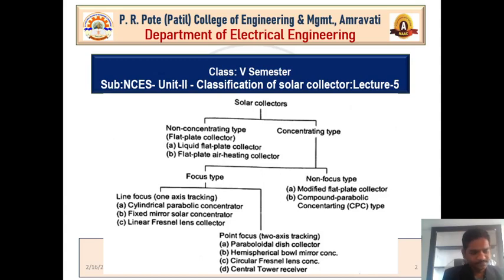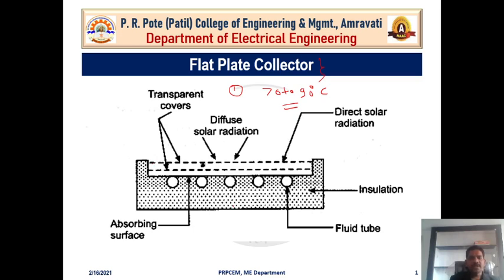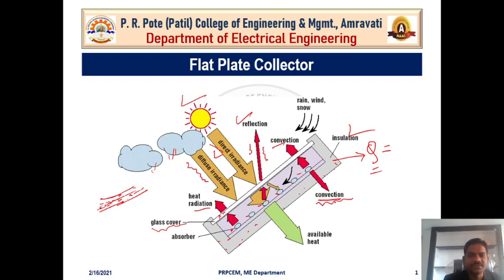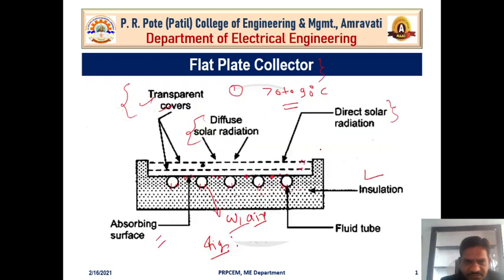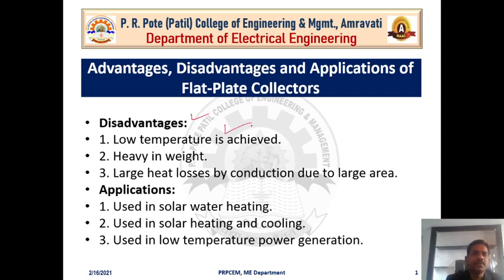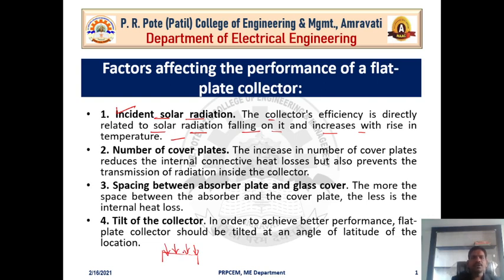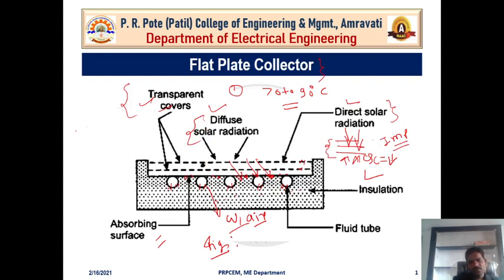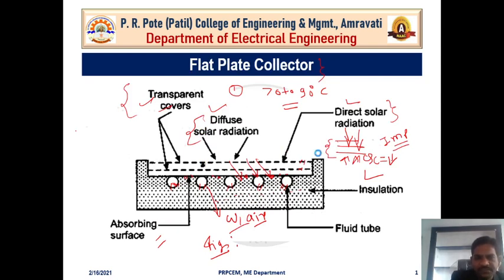Lec5# B.E.6 th Sem# Flat plate collector components #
To explain the solar flat plate collector